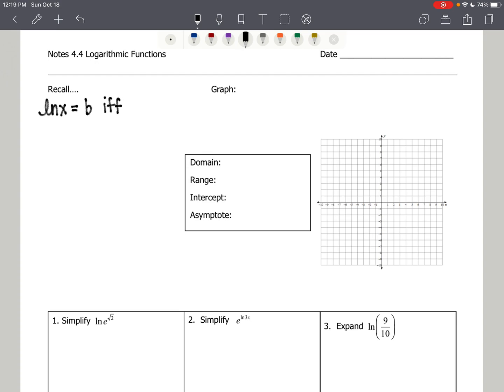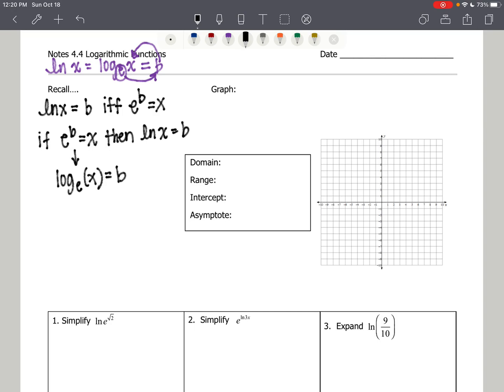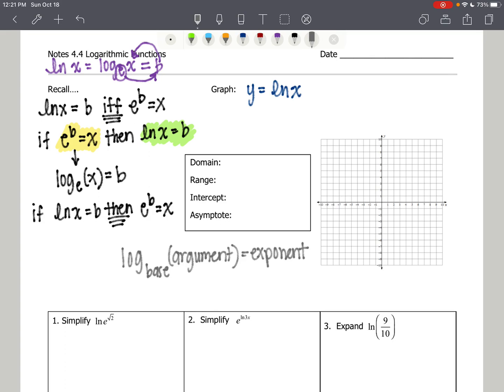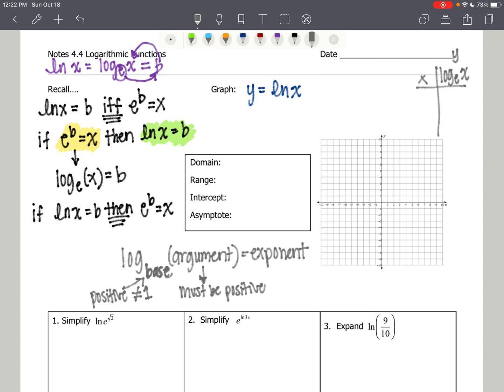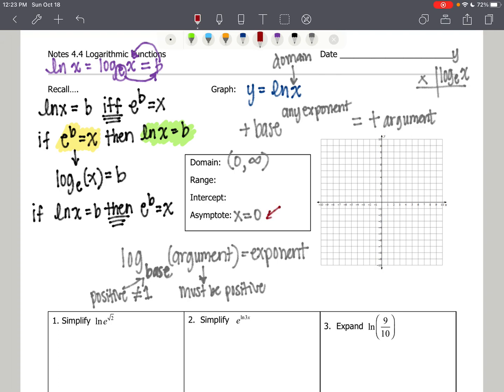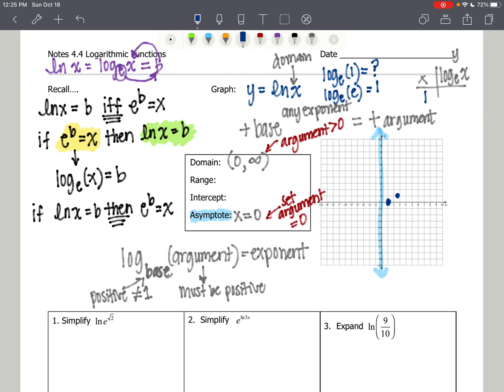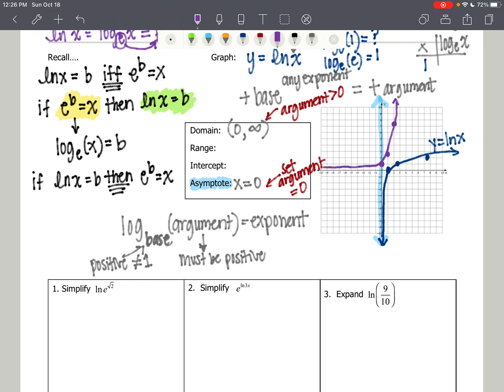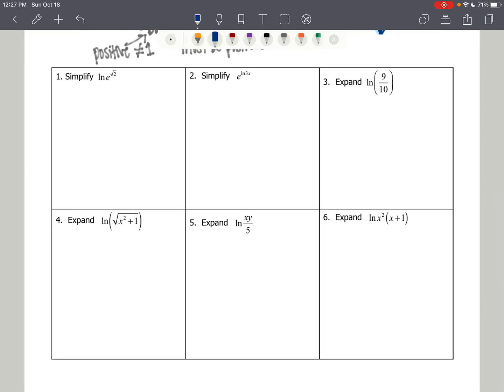BC 4 4A Logarithm Intro